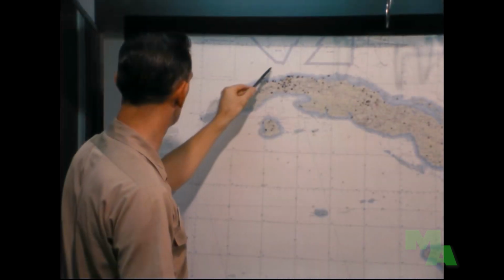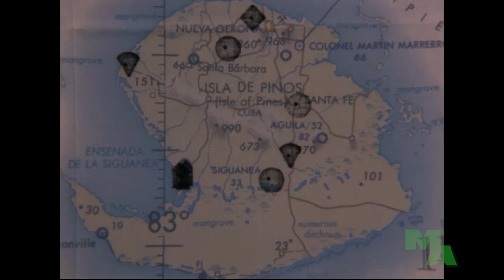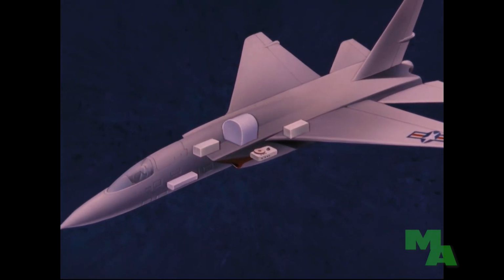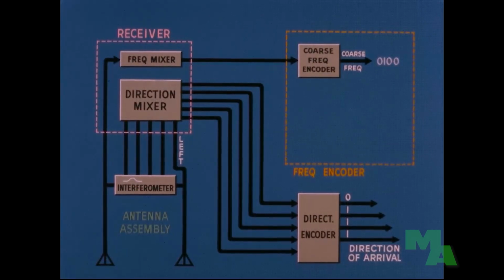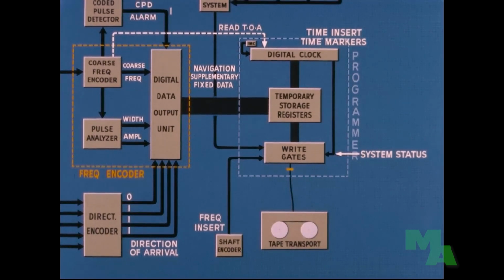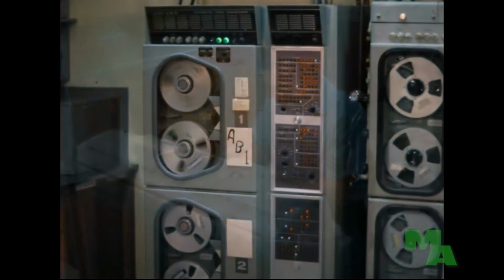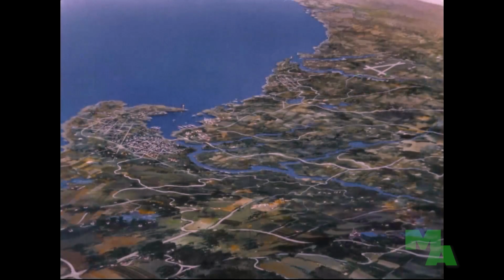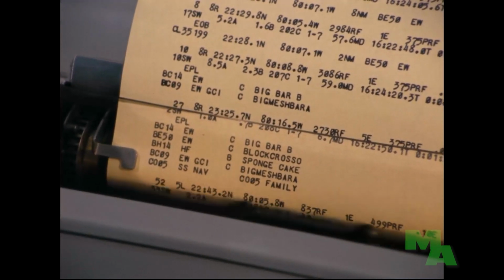I.O.I.S.(Part 3): U.S. Navy Airborne Radar Detection & Mission Applications -1967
I.O.I.S. stands for "Integrated Operational Intelligence System." In 1967 during the Vietnam War it was the U.S. Navy's Topic Secret Intelligence gathering and mission planning unit using state of the art computer systems for analysis and mission plotting. This video (Part 3 of 3) focuses on Airborne Radar intelligence gathering & signals analysis operations & analysis, primarily using the Island of Cuba as  the area of focus. There are also examples used  for targeting objectives in North Vietnam